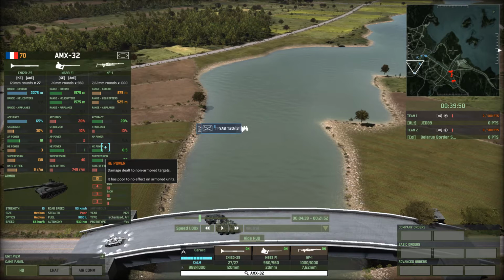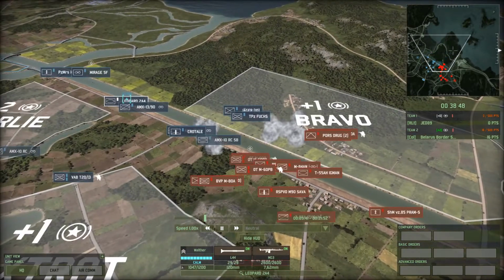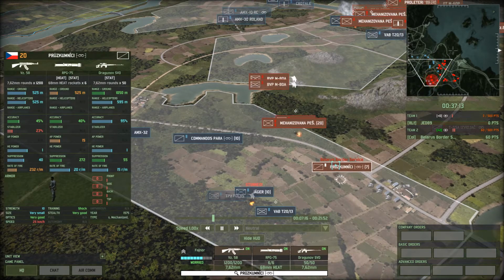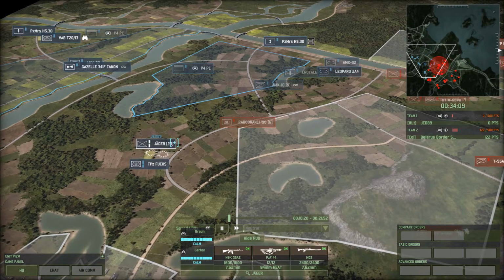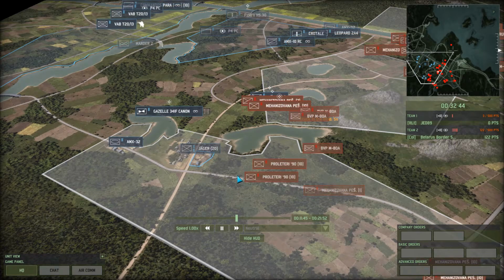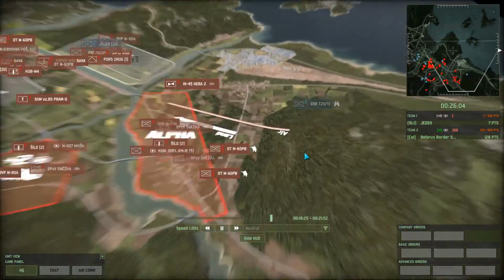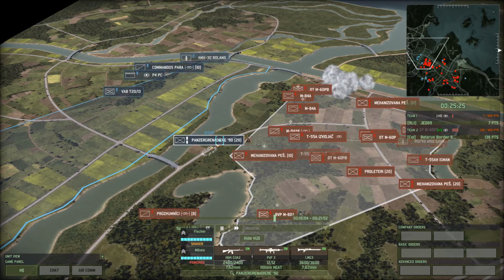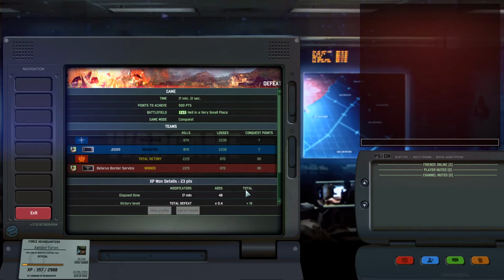First Reddit Open Tournament Game 18: Belarus Border Service Vs JED89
And Round 1 ends.

Have a 1v1 or 2v2 replay that you want me to cast? Upload it to the tools site with a name indicating that you want me to cast it